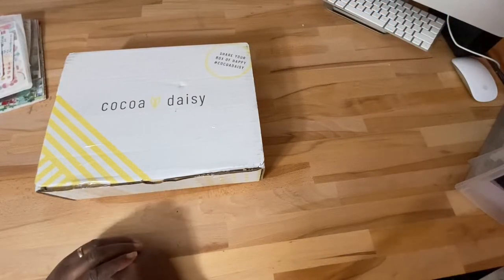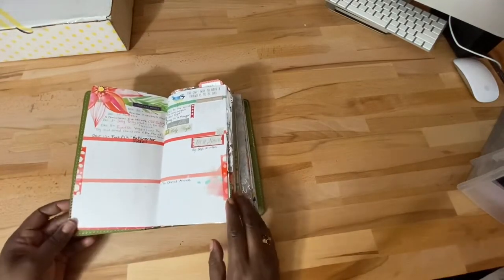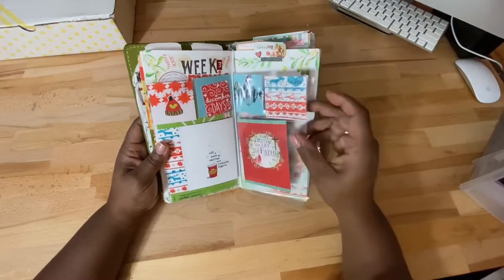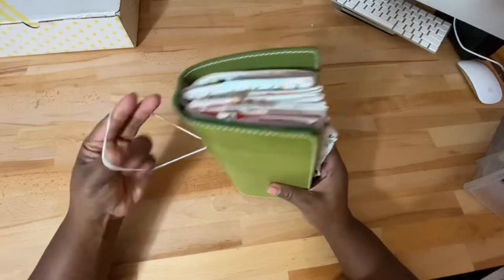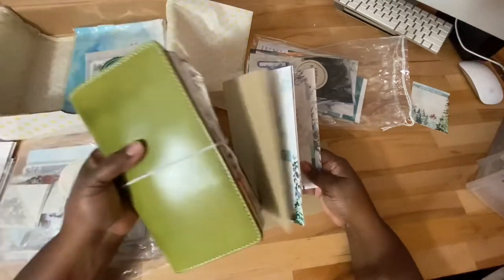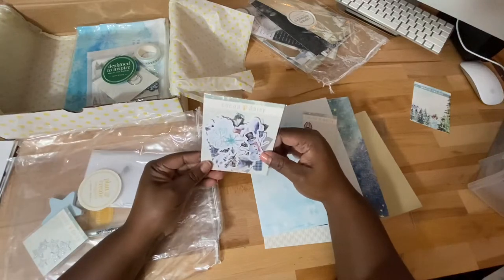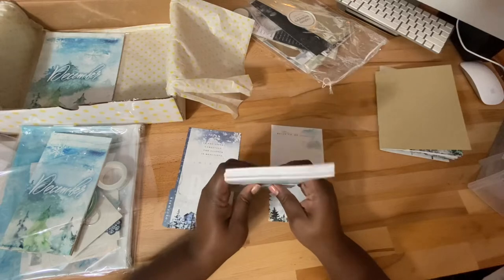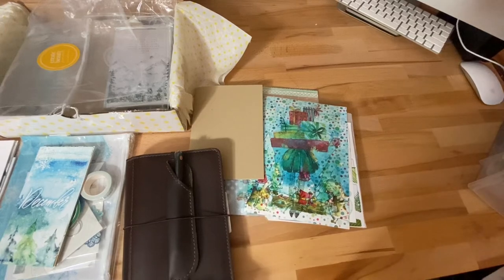Documenting December Daily: Flip through, Kit Unboxing, and Thoughts! - 2021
In this video I share some of my 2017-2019 December daily, Standard size Traveler’s Notebook Inserts.

Cocoa Daisy & Chic Sparrow Standard Size Cover